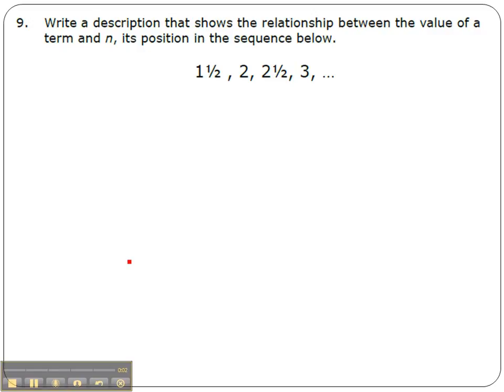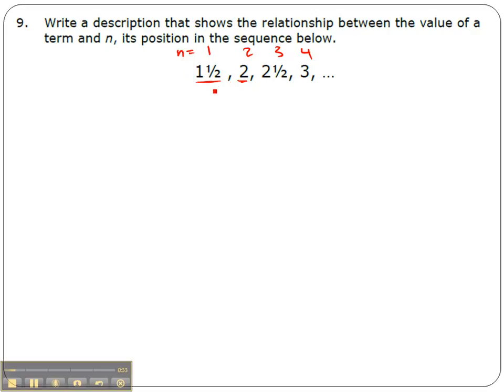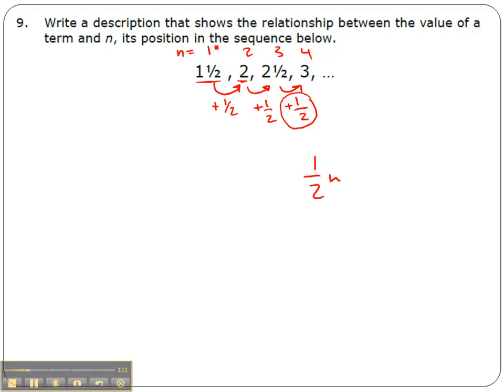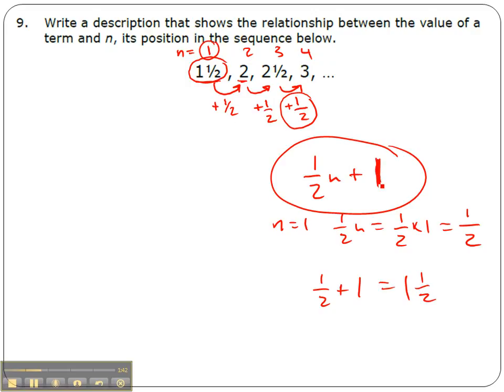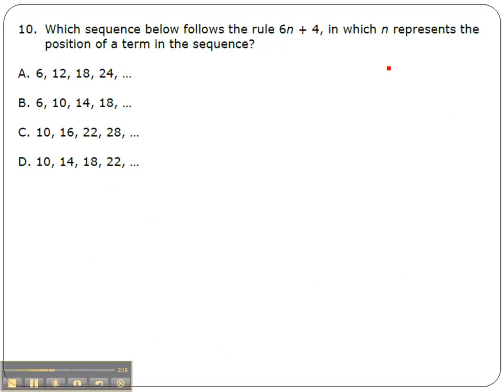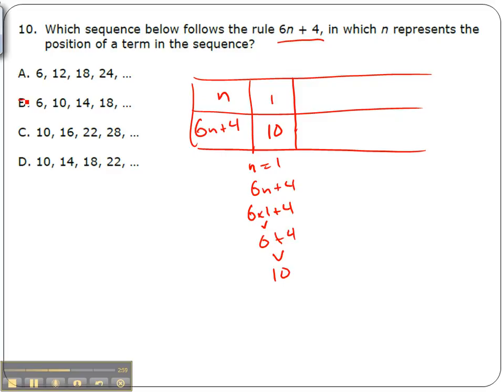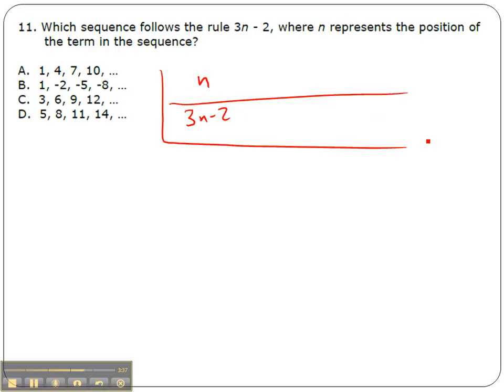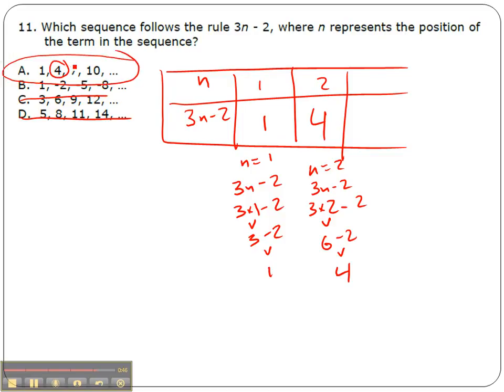review4_help_9-11.mp4